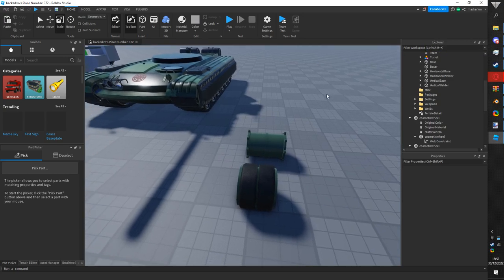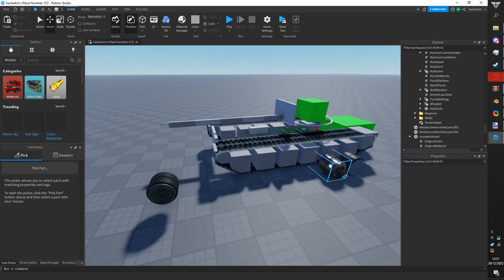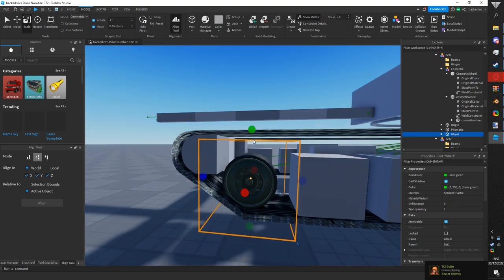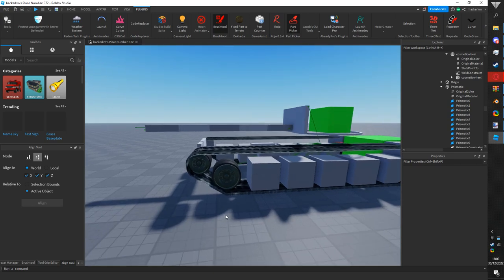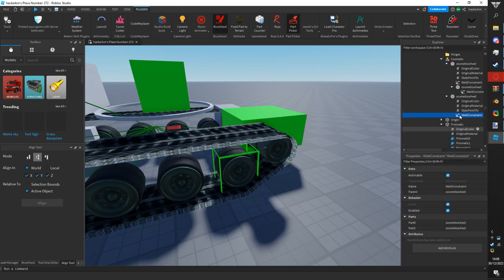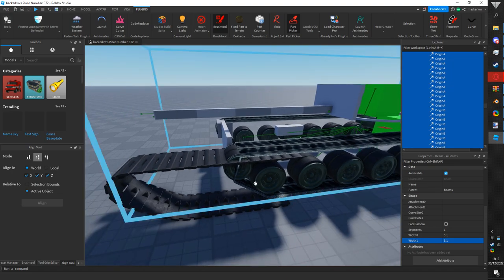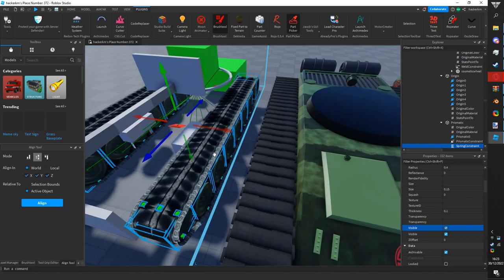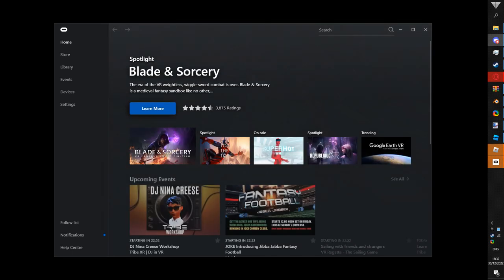(1/2) A sleep deprived polish man explains how to setup Fury Tank tracks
is the server with the system

DM me in regards to any questions and I'll answer them the best I can
Hackerkm with my tag being 9185

I do not do conversions unless you're willing to pay an absurd amount like 10k then I'll do it.